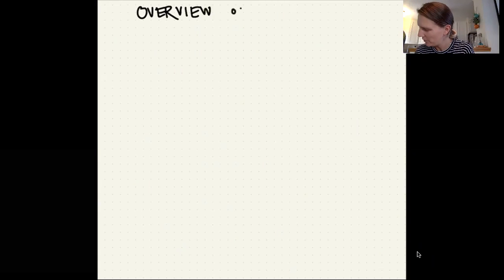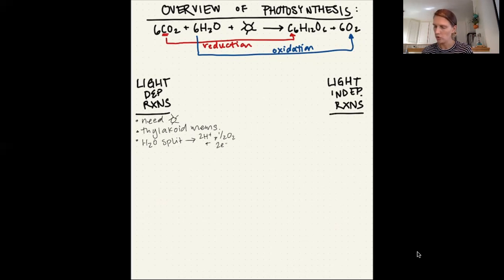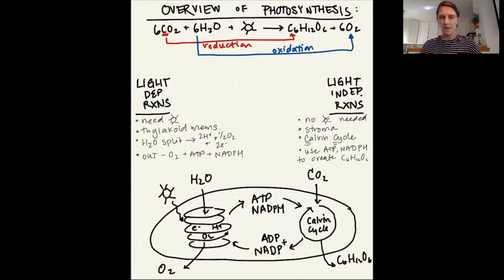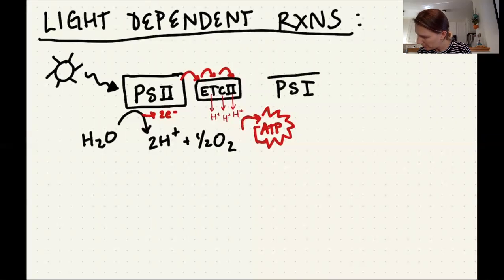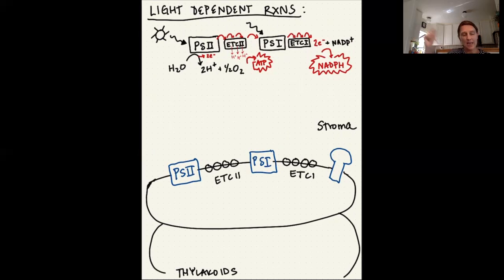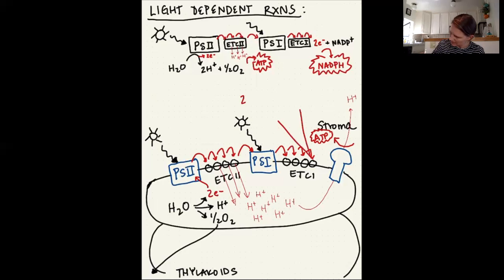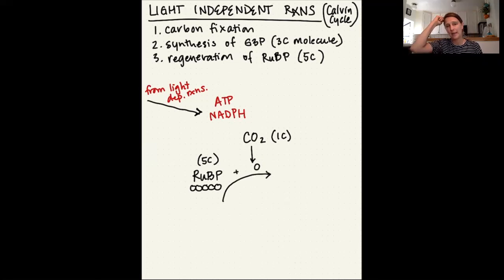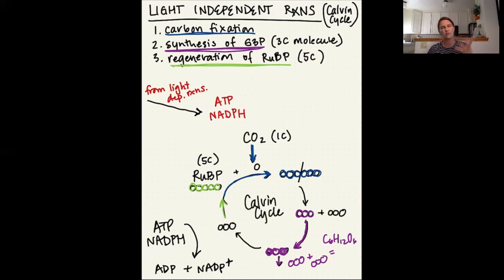SCREENCAST Drawing Photosynthesis